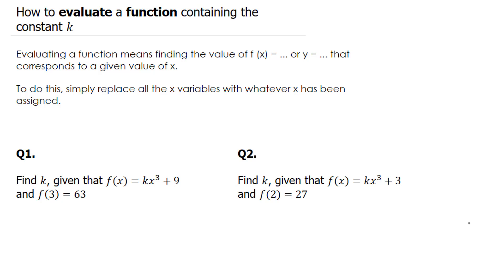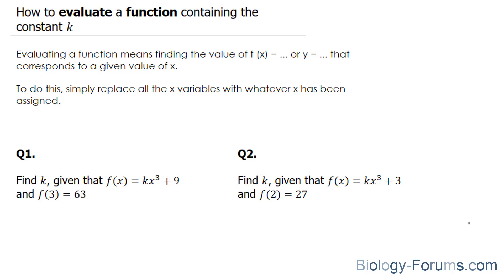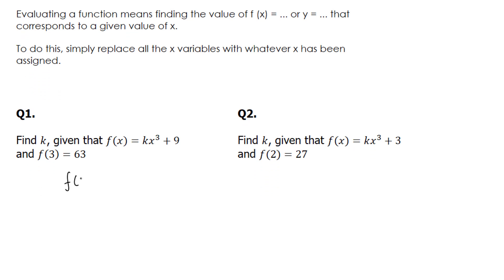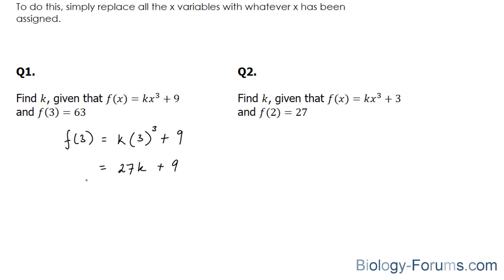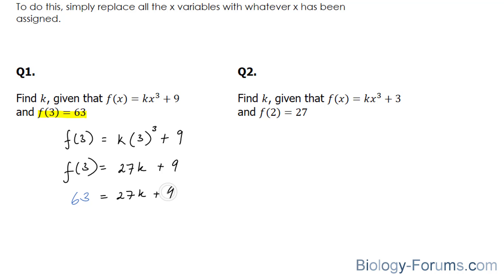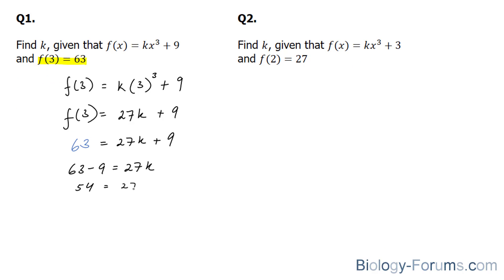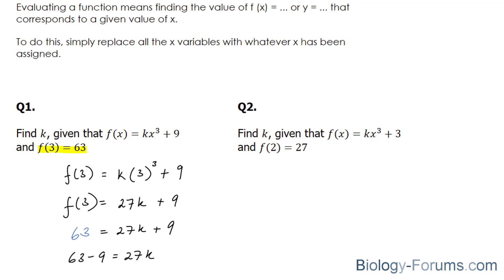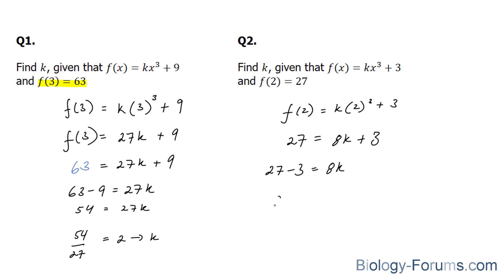Evaluate a cubic function containing the constant k